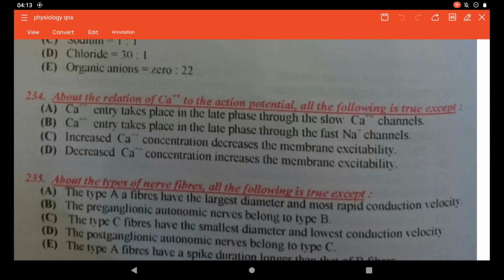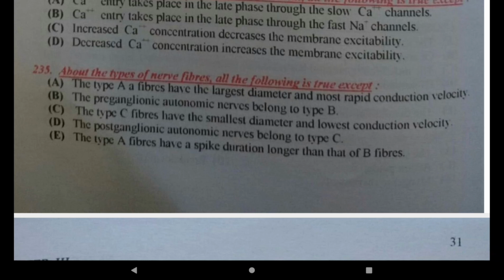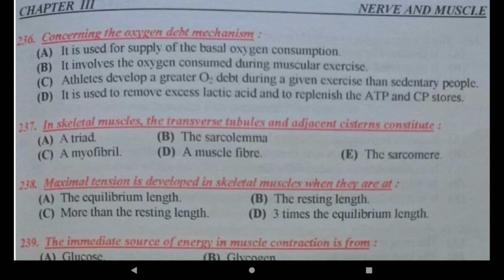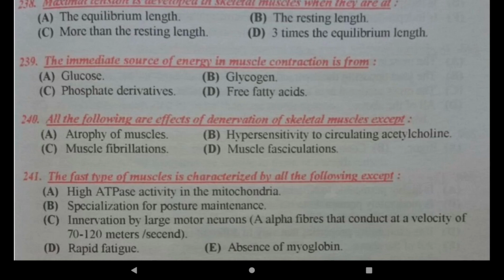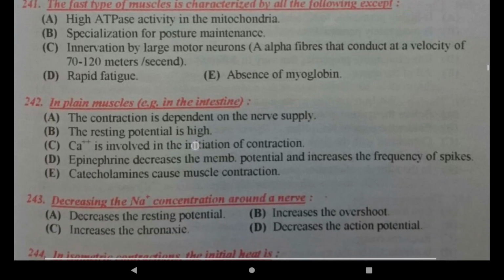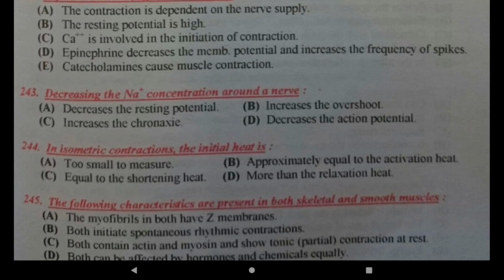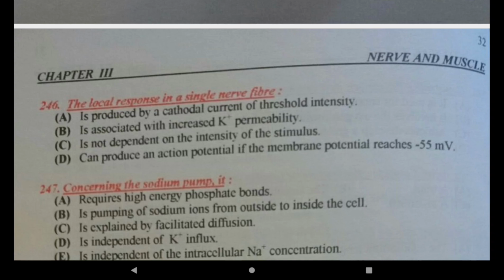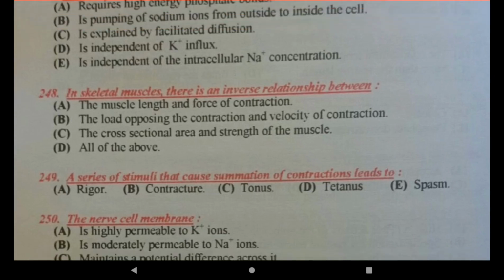nerve muscle physiology mcqs part 3